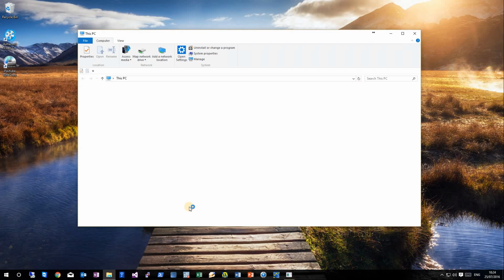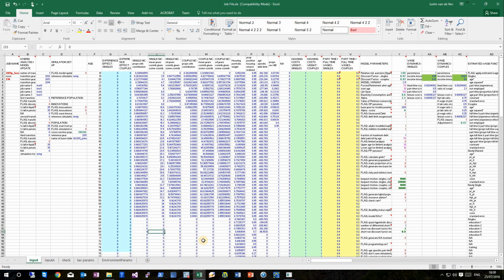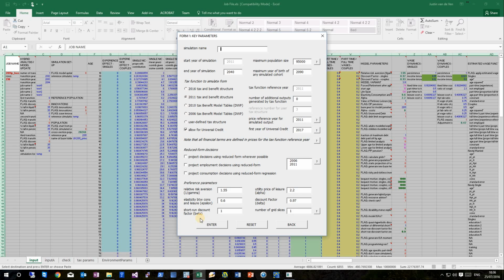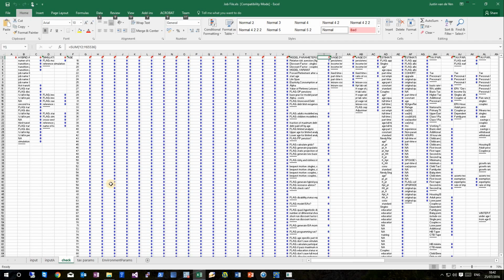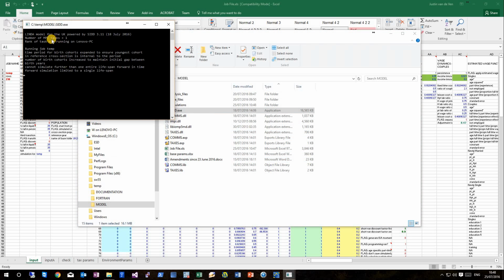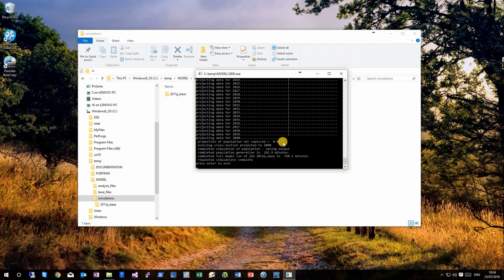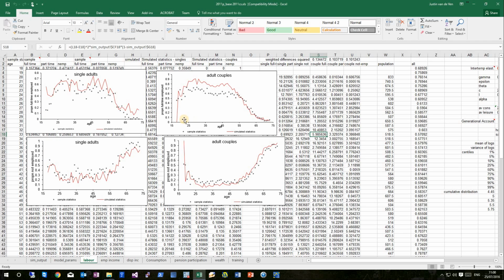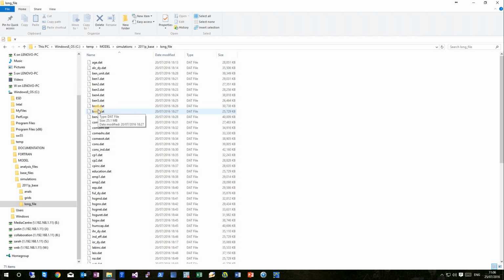SIDD Tutorial 2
Tutorial describing how to run the SIDD microsimulation model, and briefly reviewing simulation output.